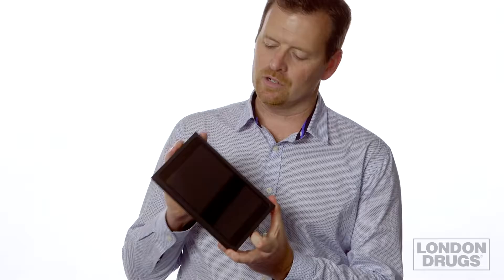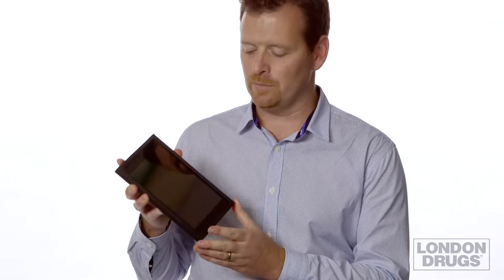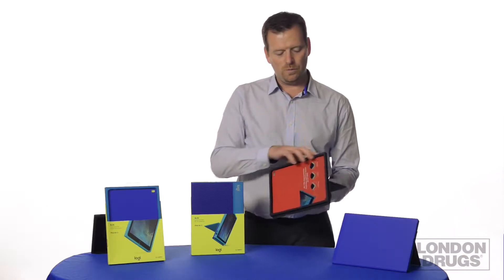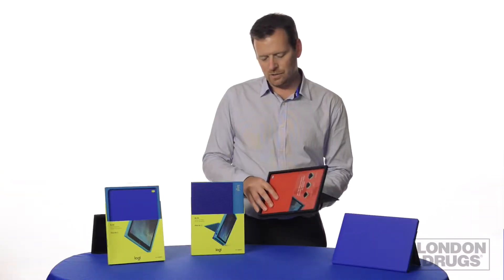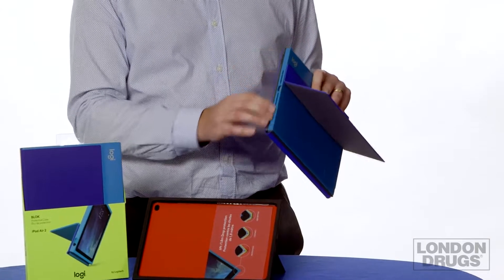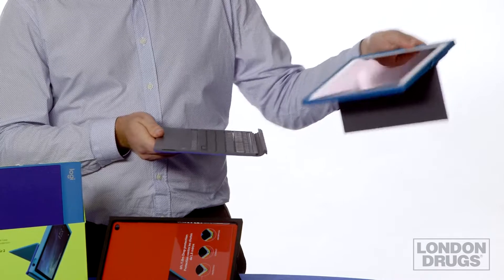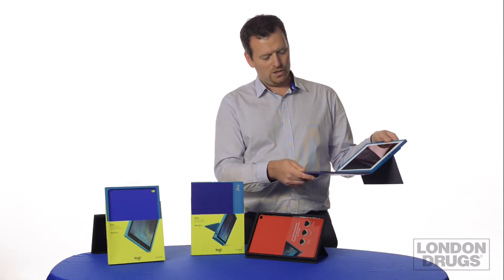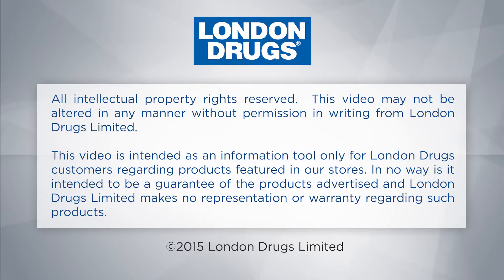Logitech Blok Cases Protect Your Tablet!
Play now: Logitech Blok Cases   Protect Your Tablet!
hastag search on youtube, g+